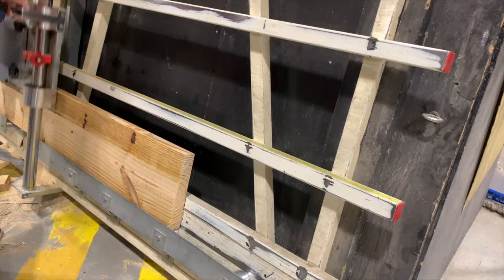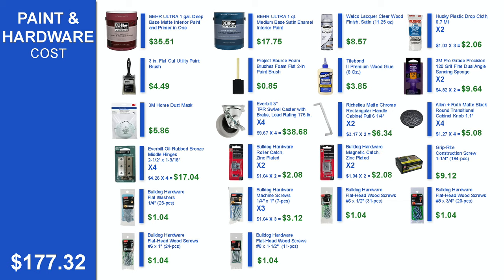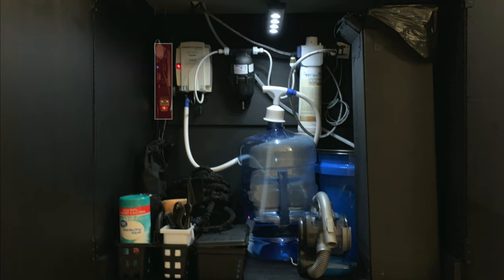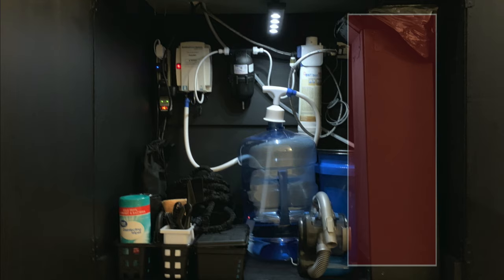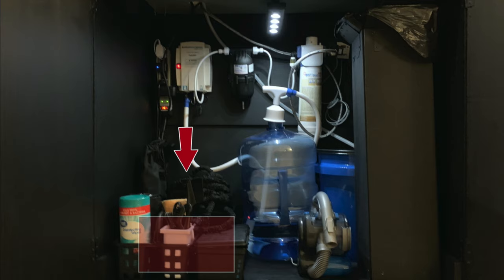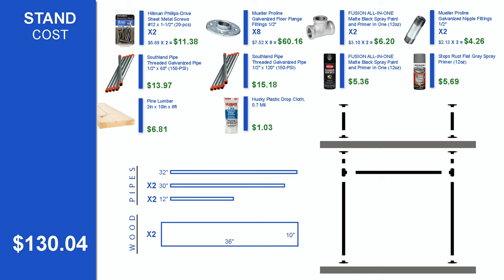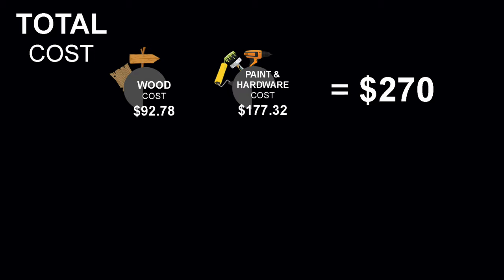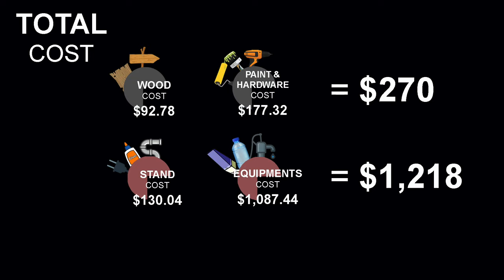I Built My Own Coffee Cart!!! 😱🤩 DIY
Mo's Coffee Cart.
For someone who had never built anything before, I think I did a pretty good job! 😍 Inspiring DIY coffee cart instructions, a quick tour of the decent coffee cart. You ask yourself How to Start a Coffee Cart Business? Well, this is your guide to build your own coffee cart, and maybe start your own coffee cart business and head towards a $700MM Valuation like Blue Bottle. Shurflo Water Accumulator, a Krome Dispense Steaming Pitcher Rinser, a Flojet installation, a Knock box, a water filter, and other coffee-related stuff were installed to have a direct plumb espresso machine ready.

Ever since I built my own coffee cart, I've had at least 500 cups of high-quality, freshly roasted artisanal beans from Blue Bottle coffee 😋☕️ Yes, I'm obsessed with drinking the freshest cup of coffee I could find, thanks to James Freeman founder of Blue Bottle. It's always great to hear complements from my guests when they come over, and as what most of them say, "that was the best cup of coffee I've had!" Happy for my mobile coffee cart "Coffee Cart Compassion"

Remember to help out by sharing this video with your loved ones!!
 Building an Espresso Bar or a Coffee Bar has never been so easy after watching this instructional video.

Written & Directed by:
 Mohamad Almakky [ MO 😊 ]

Special Thanks To: Rakan Almazrua 🌹
Thanks To: Adele Alsulami, Abdulaziz Alansari, & Abdullah Farsi